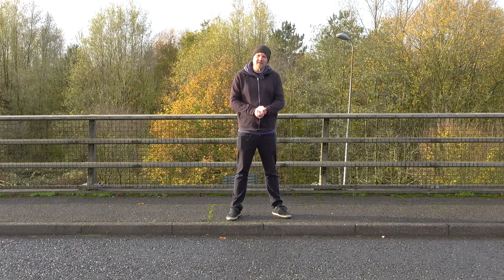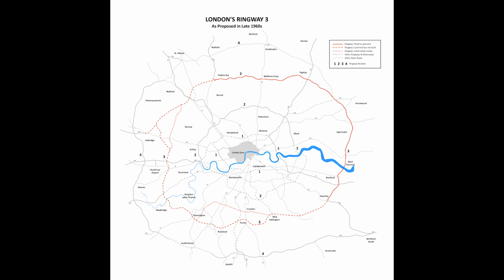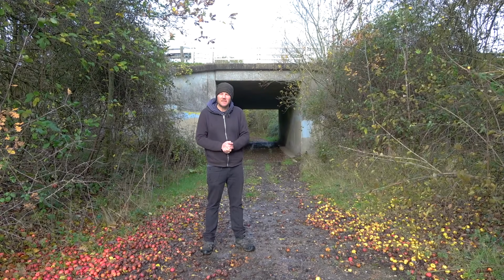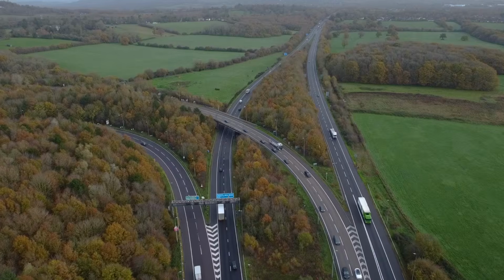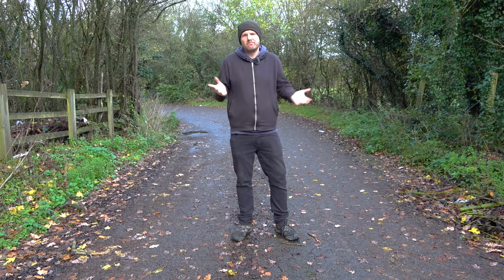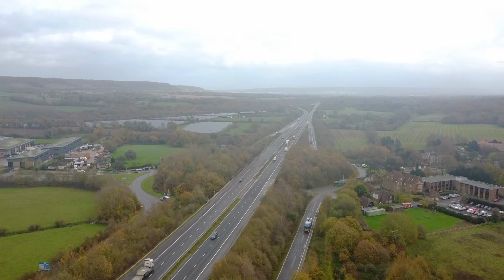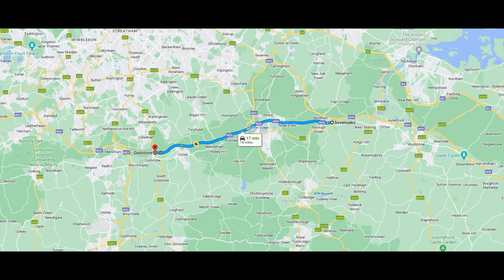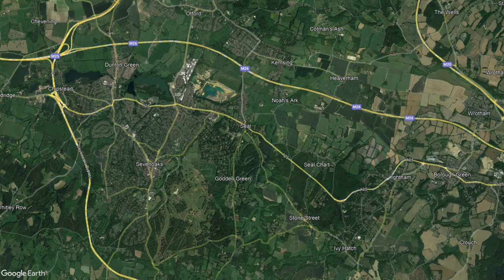Secrets of The Motorway - M26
Who knew about the M26!? This left over of a greater plan doesn't have much going for it, but it is one of the surviving remains of the infamous London Ringways project.  That crazy idea to build several orbital motorways in around London.

What happened to that and why did we end up with the M26 as a result? I'll be answering that question as well as looking at some of the features you might now be aware of.  Also, some sight seeing.

In this series we aim to explore what our motorway network is hiding.  As we drive along at 70mph..ish...we simply just wouldn't be aware of what we're missing.  This series aims to uncover some of the hidden secrets our motorways have to offer.

**VOICE OVER GUEST STAR**
Lewis @RingwayManchester

Many thanks for your input and assistance.

Many thanks to:
Roads.org.uk
Pathetic.org.uk
Sabre-roads.org.uk